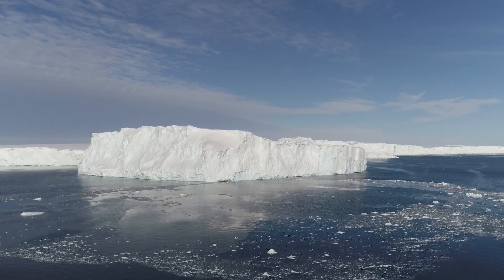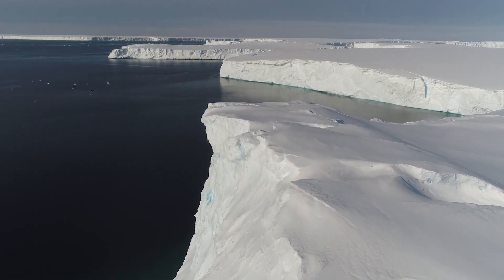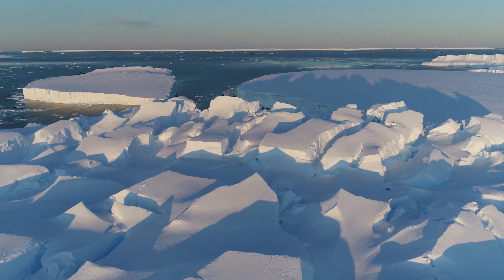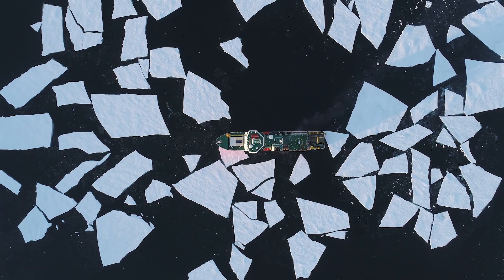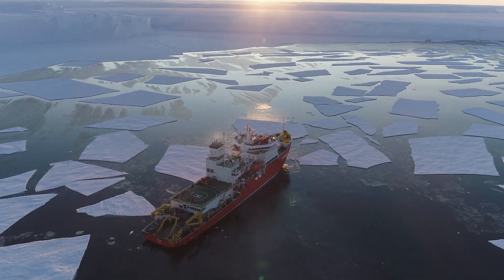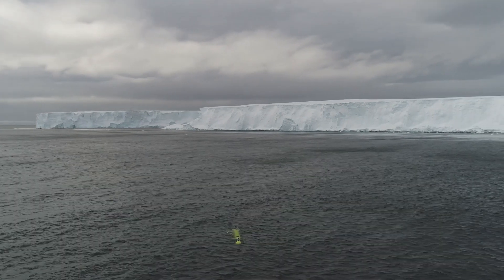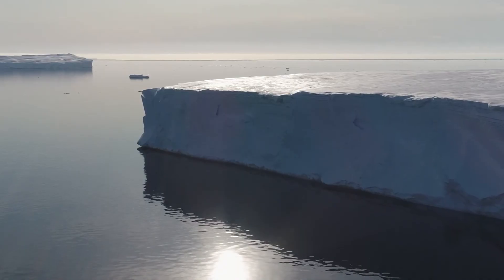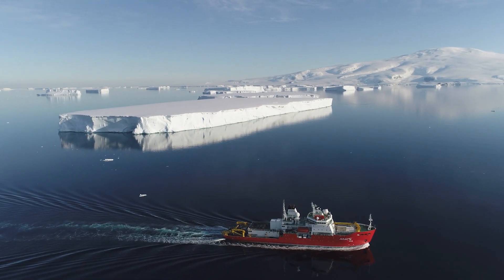AUV explores under the Antarctic sea ice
Researchers are celebrating the successful deployment of the University of Tasmania’s state-of-the-art Autonomous Underwater Vehicle (AUV) nupiri muka in the Amundsen Sea region of West Antarctica in February.

During its second Antarctic summer nupiri muka completed six missions, including a 60-kilometre round-trip along the sea-floor beneath a sea-ice barrier adjacent to Thwaites Glacier, a significant source of Antarctic mass loss and sea-level rise.

Launched from the Korean research vessel Araon, the AUV mapped the inflow of warm water and collected 46 valuable trace-metal free water samples, uncontaminated by metals that would be present if collected from a ship or boat.